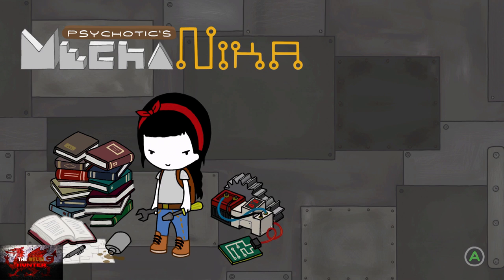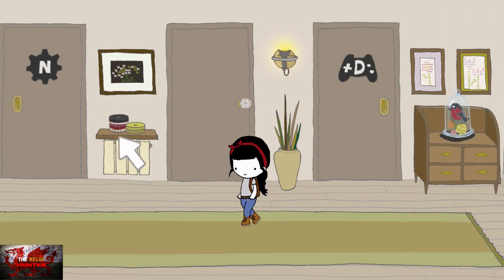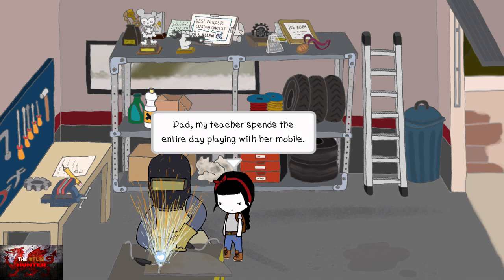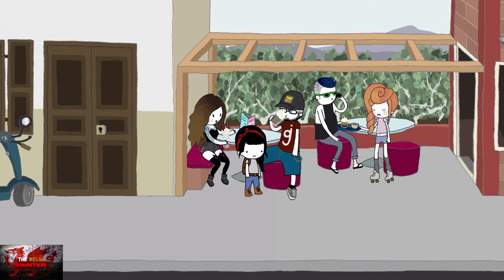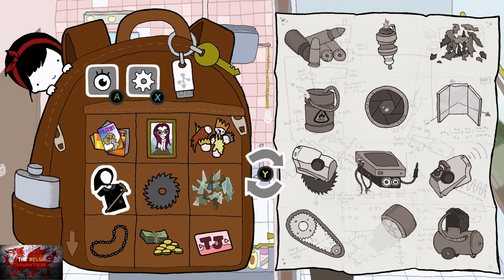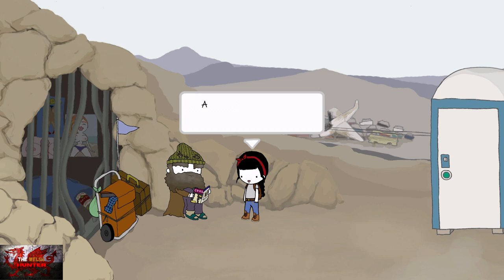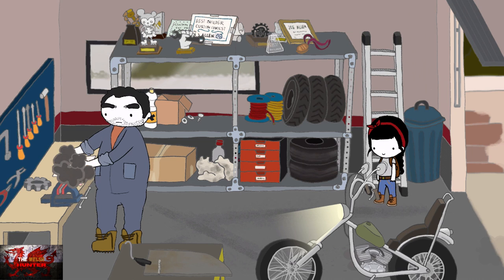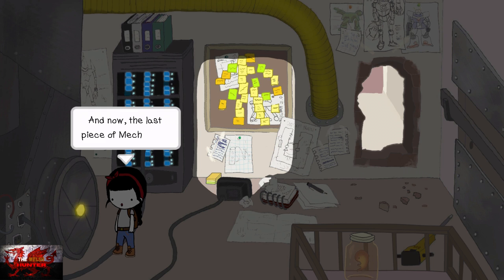Mechanika - 100% Achievement/Trophy Guide & Full Walkthrough! *On Sale RIGHT NOW For Just £1.99!*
Welcome to my 100% Achievement/Trophy Guide for Mechanika!
A game developed & Published by Mango Protocol & is available to you for just £4.99 usually, but is on sale for £1.99 right now!

Although this game came out in 2018, it still holds up very well.
A point n click adventure, we have to grab items with what we can build our huge robot to destroy the town with...
Although she is only 7, nika is hardcore at know what she wants.

This is the sequel to the awesome Agatha Knife, and is a lot shorter too.
Achievements and Trophies we can get done in around 30-40 minutes!

TimG84
Khost
TschanSchpange1
TonySki

Big Love!